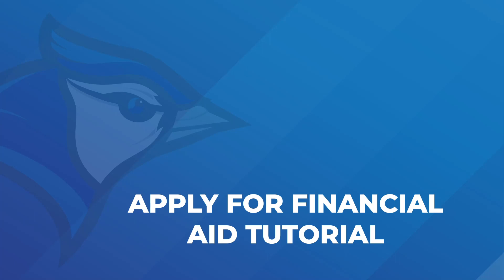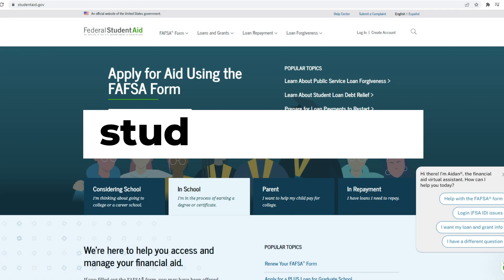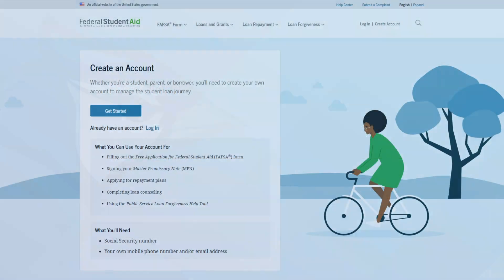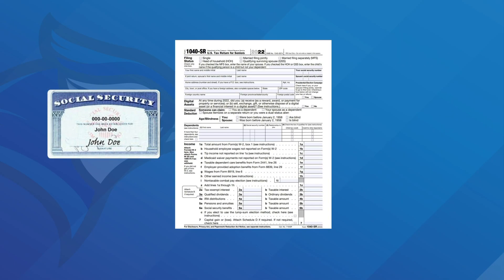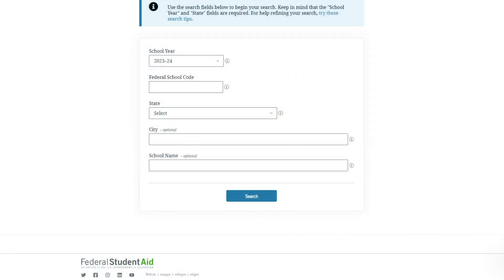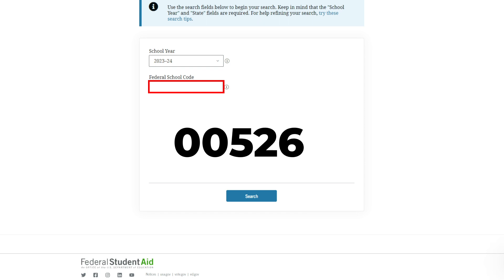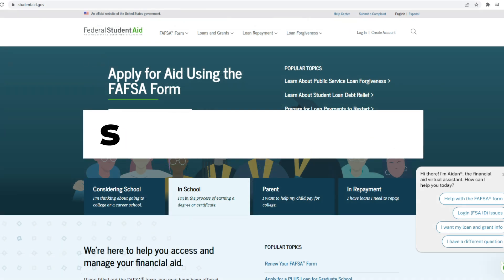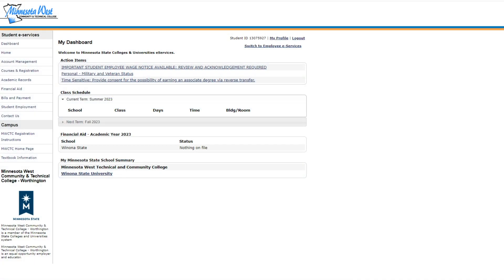Apply for Financial Aid Tutorial